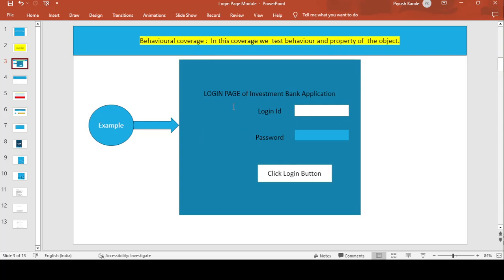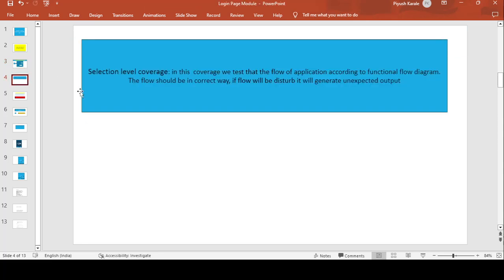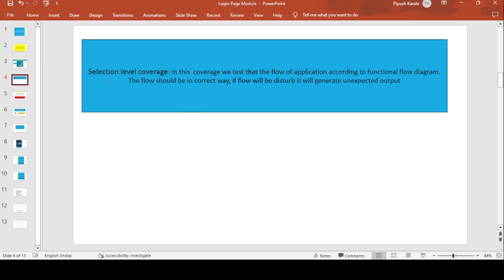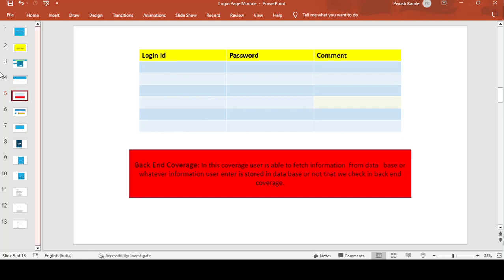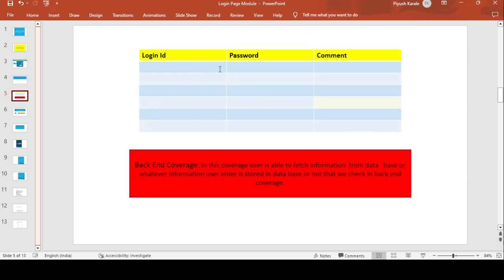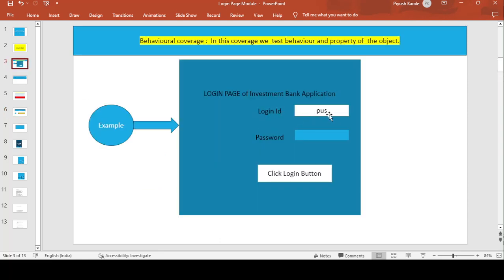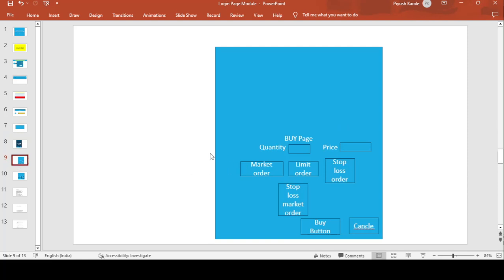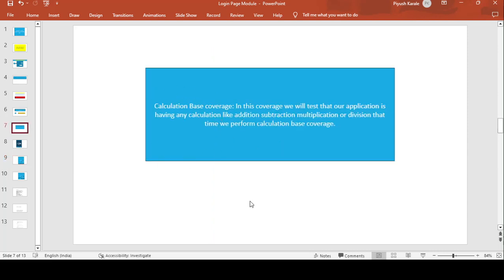What are the types of functional coverges and functional testing.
Description: In this informative video, we delve into the world of functional coverage and functional testing, two crucial aspects of software development and quality assurance. Join us as we explore the various types of functional coverage and testing techniques, providing you with a comprehensive understanding of these essential concepts.

Functional coverage is a measurement of how thoroughly a set of functional requirements is tested during the development process. We discuss the importance of functional coverage in ensuring the reliability and robustness of software systems. Learn about the different types of functional coverage, such as statement coverage, branch coverage, decision coverage, condition coverage, and path coverage, and how they help identify potential defects and areas that require additional testing.

Furthermore, we explore the realm of functional testing, which involves verifying that each function of a software system operates correctly and meets the specified requirements. Discover the various techniques employed in functional testing, including black-box testing, white-box testing, grey-box testing, and regression testing. Gain insights into how these techniques are applied to different stages of the software development lifecycle to detect bugs, validate functionality, and enhance the overall quality of the software.

Whether you're a software developer, tester, or simply interested in understanding the intricacies of software quality assurance, this video provides a comprehensive overview of functional coverage and functional testing. Improve your testing strategies and gain the knowledge you need to build more reliable and efficient software systems. Don't miss out on this valuable resource that will expand your understanding of functional coverage and functional testing. Watch now!
Behavioral coverage, also known as scenario coverage or use case coverage, is a type of functional coverage that focuses on testing the various behavioral scenarios or usage patterns of a software system. It aims to ensure that the system behaves correctly and performs as expected in different real-world situations.

Behavioral coverage is based on the idea that testing should not only cover individual code statements or conditions but also consider the system's behavior as a whole. It focuses on testing the interactions between different components, modules, or subsystems, as well as the system's response to different inputs, events, or sequences of actions.

Here are some key aspects of behavioral coverage:

Use Case Coverage: Use case coverage involves identifying and testing various use cases or scenarios that represent typical interactions between the system and its users. Each use case describes a specific goal or task that a user wants to accomplish, and testing them helps ensure that the system functions correctly in real-world situations.

User Interaction Coverage: User interaction coverage focuses on testing the system's response to different user inputs, such as mouse clicks, keyboard inputs, touch gestures, or voice commands. It aims to validate that the system handles these inputs appropriately and provides the expected output or behavior.
Input domain coverage, also known as data coverage or input space coverage, is a type of functional coverage that focuses on testing different input values and their combinations to ensure comprehensive coverage of the input domain of a software system.

The input domain refers to the range of possible input values that a system can accept and process. Input domain coverage aims to test a representative set of input values from within this domain to ensure that the system behaves correctly and handles various input scenarios effectively.

Here are some key aspects of input domain coverage:

Boundary Value Analysis: Boundary value analysis is a technique used in input domain coverage to test the system's behavior at the boundaries of the input range. It involves selecting input values that are at the minimum, maximum, and just inside or outside the boundary limits. By focusing on boundary values, this technique aims to uncover issues related to boundary handling, off-by-one errors, and edge cases.

Equivalence Partitioning: Equivalence partitioning is a technique that divides the input domain into equivalent classes or partitions, where each partition represents a set of inputs that are expected to exhibit similar behavior. By selecting representative inputs from each partition, this technique ensures that a range of input values with similar characteristics is covered, reducing redundant testing.

Valid and Invalid Inputs: Input domain coverage considers both valid and invalid inputs. Valid inputs are within the acceptable range and are expected to produce correct results. Invalid inputs, on the other hand, lie outside the acceptable range and may trigger error conditions or exceptio